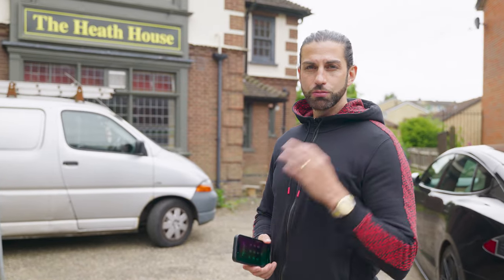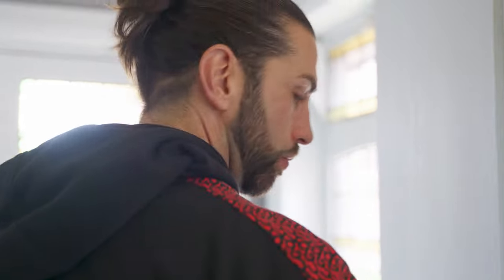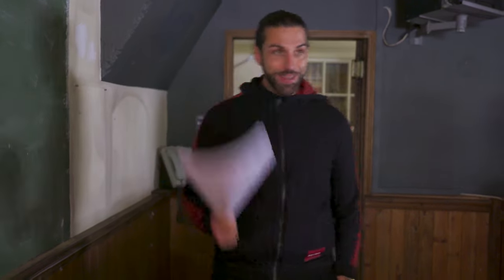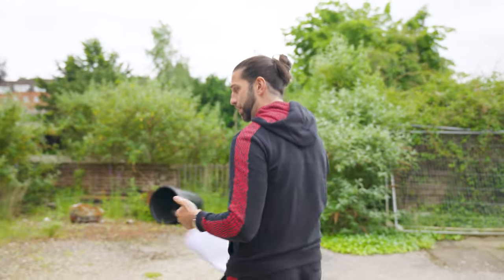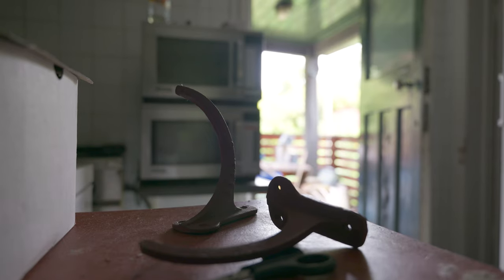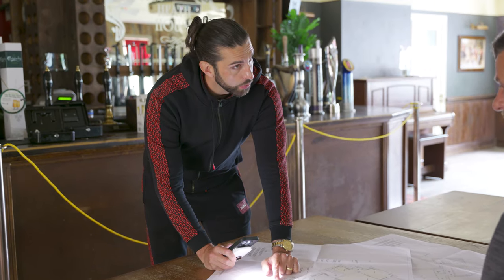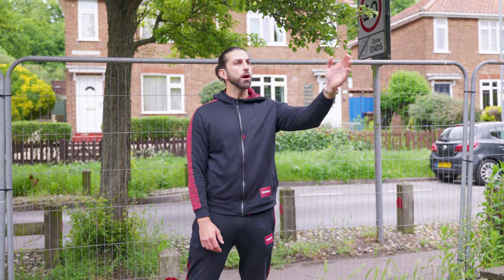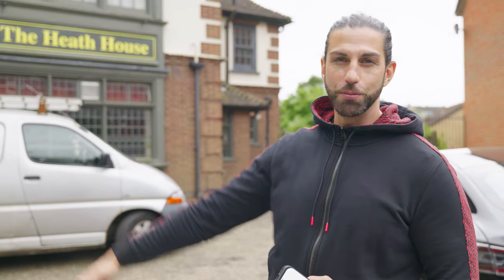Why you DON'T need to hire surveyors